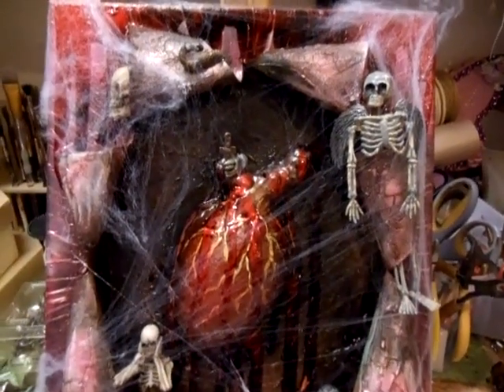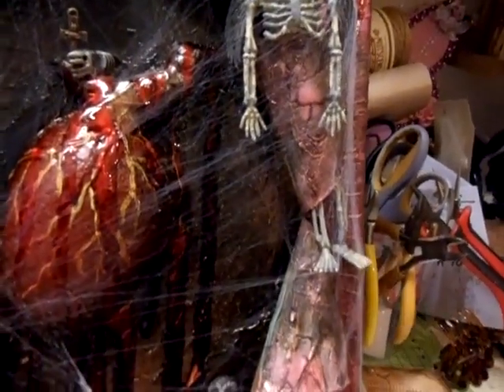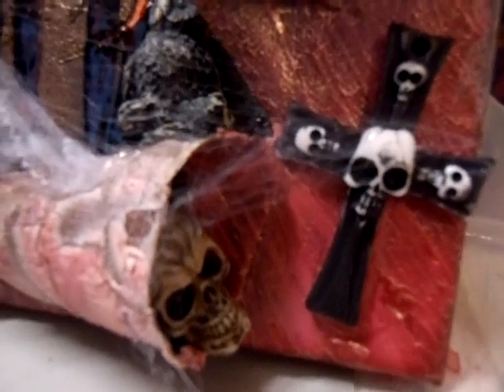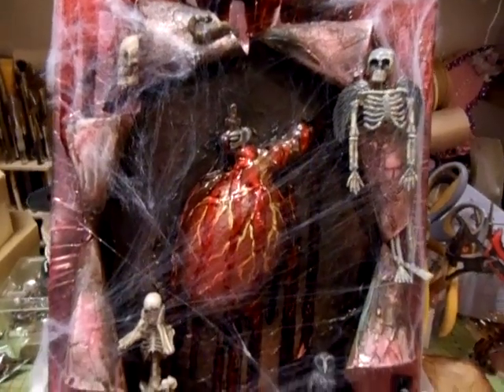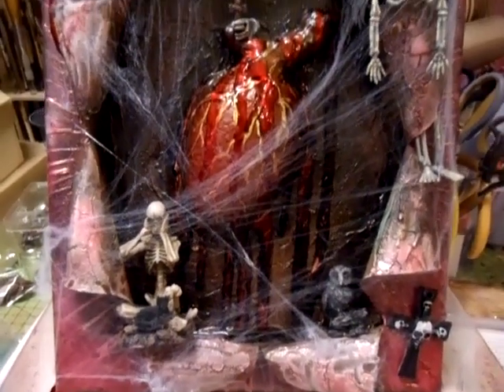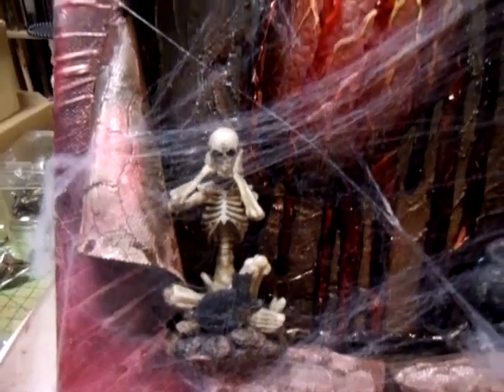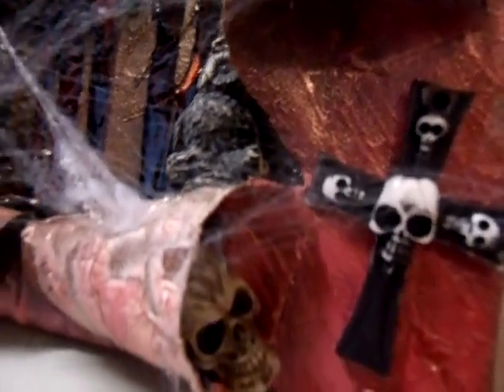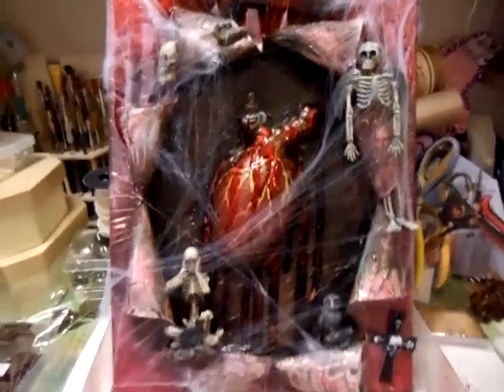The Beating Heart Canvas - Halloween - jennings644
Our Shop as of August 2021